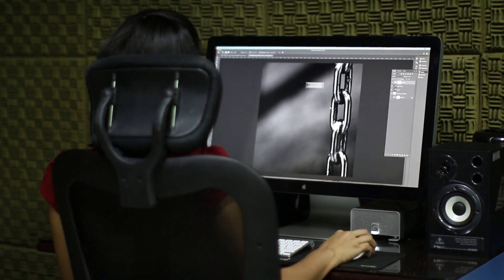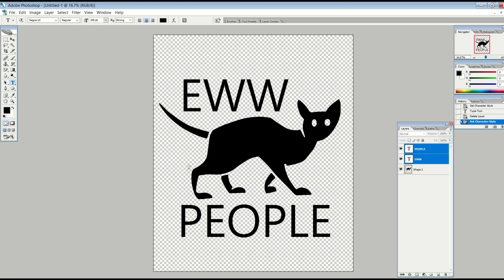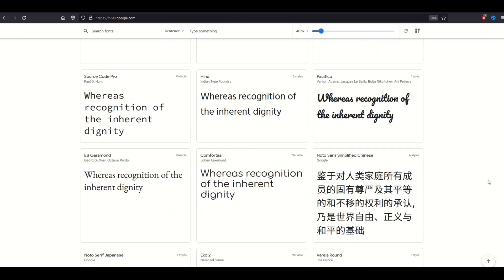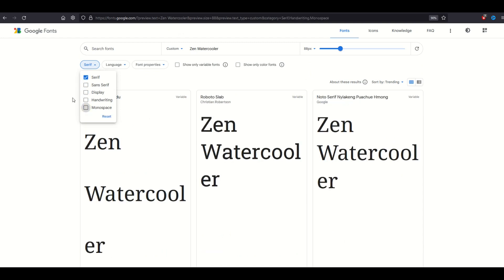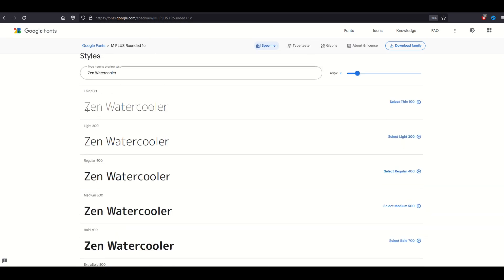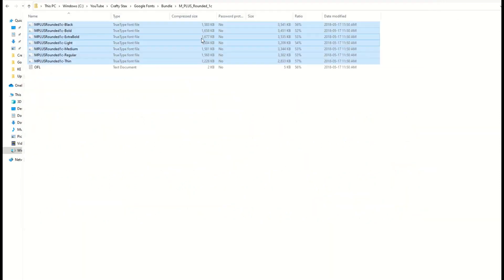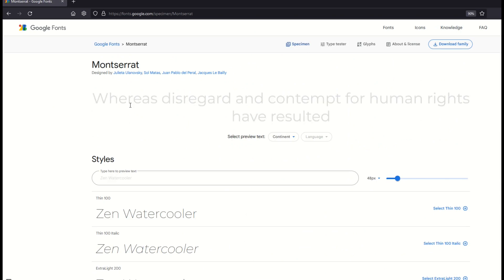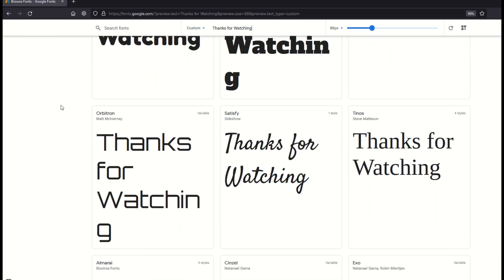FREE FONTS for Digital Download Bundling (Commercial Use)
If you are selling digital bundles on sites like Etsy and/or Creative Fabrica, or if you are selling editable Photoshop or graphics files, it can be frustrating for the buyer to purchase a bundle and then not get the design as advertised, because they might not have the font installed on their computer. Here's a site that offers over ONE THOUSAND completely free fonts, which you can use for commercial use, websites, digital bundles and more!